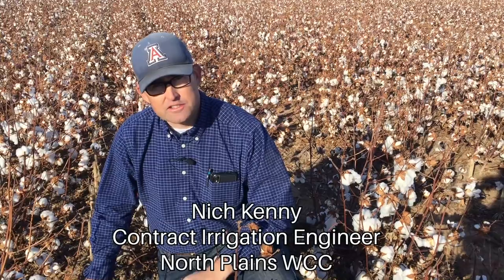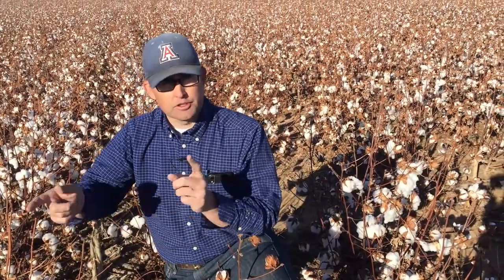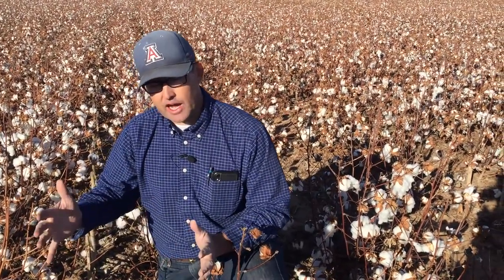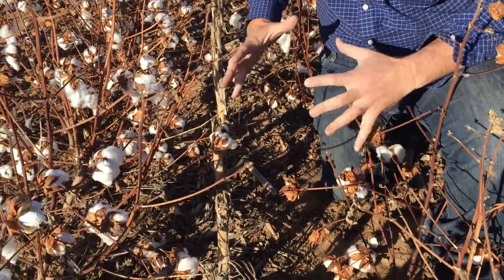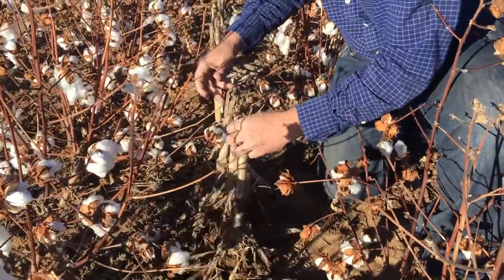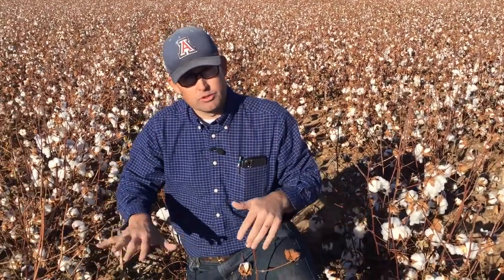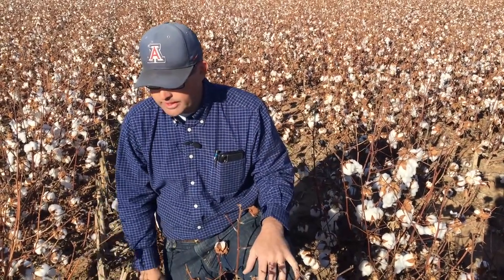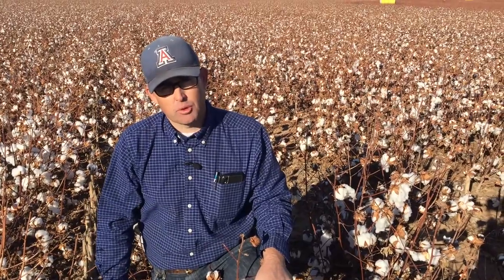11-10-2020 - Harvesting Cotton in Corn Residue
Nich Kenny discusses the challenges of harvesting cotton in corn residue.